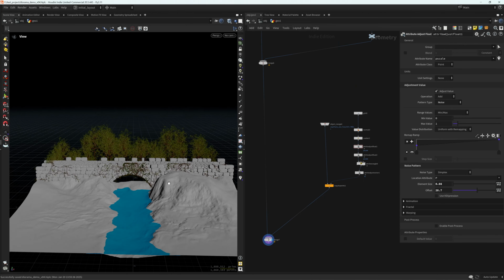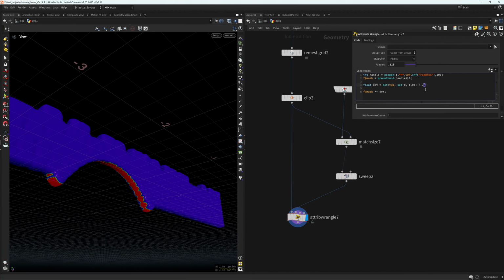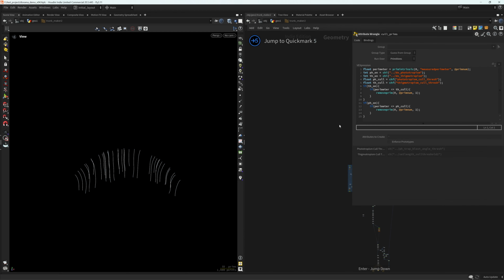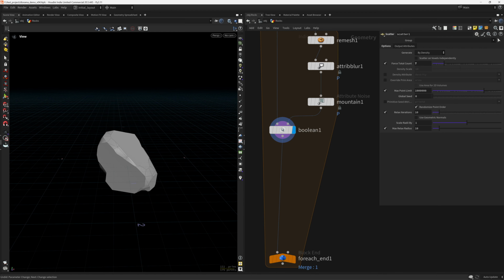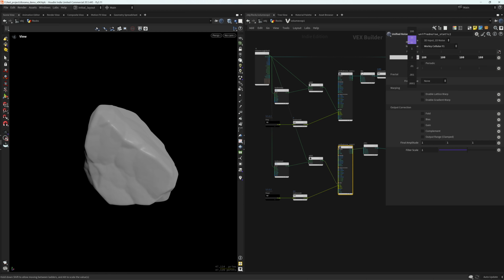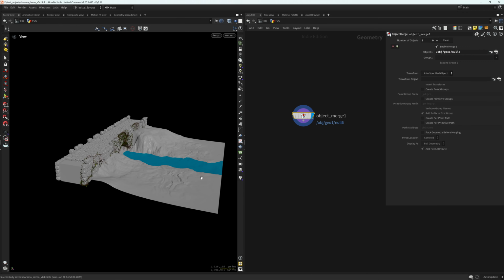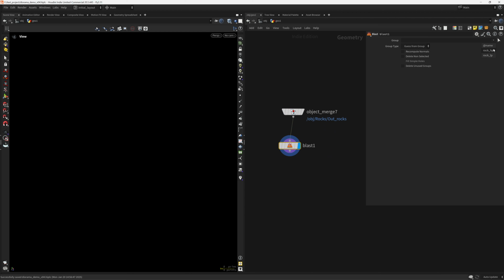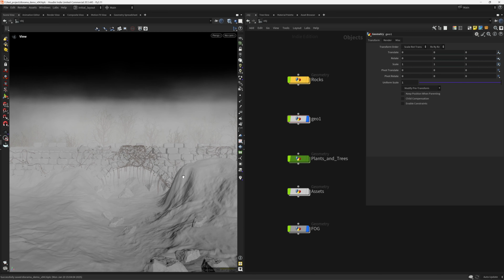Environments in Houdini | Part 4 - Vines, Rocks and Fog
We continue our environment project, this time finishing the vegetation assets with some custom vines, then we move into some procedural rocks and finally do the fog. Let me know if you're still with me in this one, as it's been quite a long series so far. Enjoy!